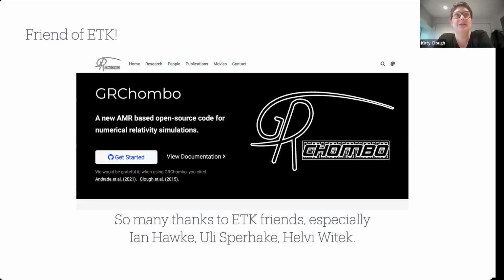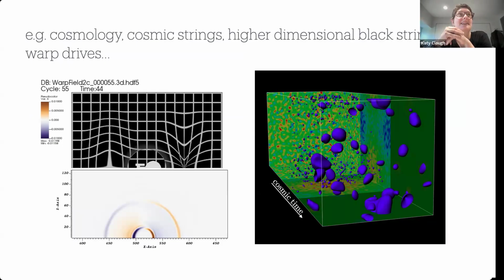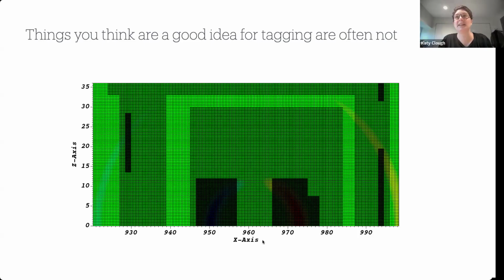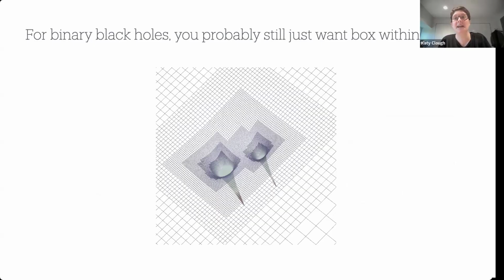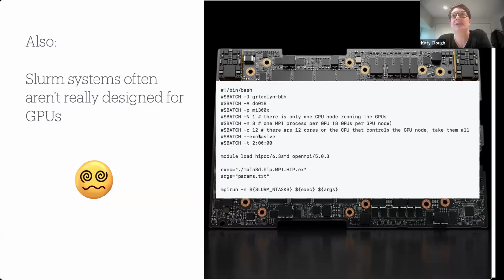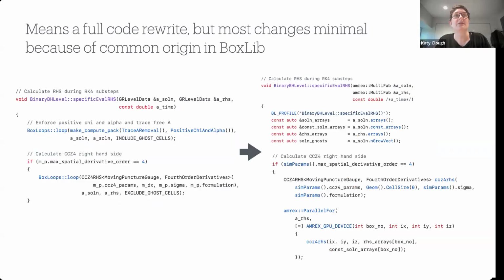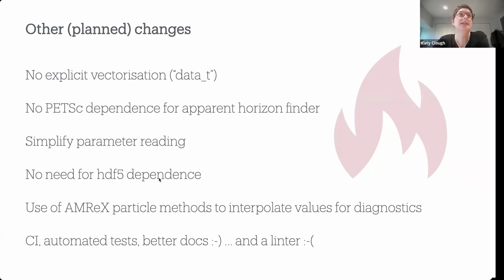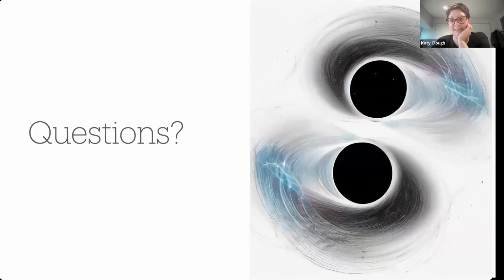GRTeclyn: GRChombo for the GPU generation - Katy Clough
1-5 December 2025

Speaker
Katy Clough

Title
GRTeclyn: GRChombo for the GPU generation

Abstract
I will give a brief overview of why you would want to port your code to GPUs, and what some of the challenges are. I will discuss how we have (mostly) achieved this in our new version of the GRChombo code, called GRTeclyn, and what remains to be done.